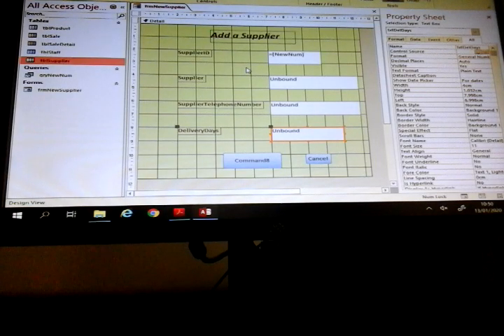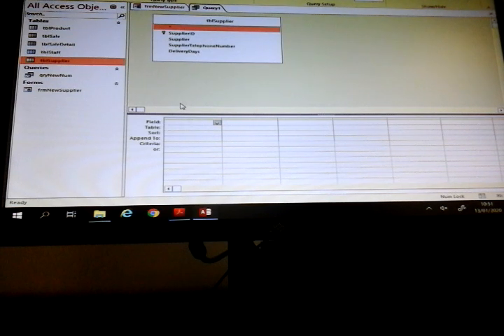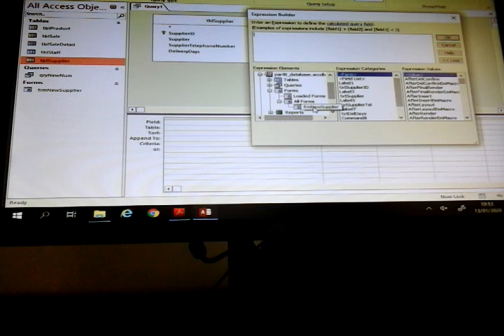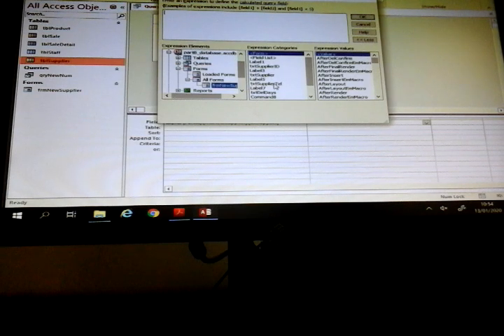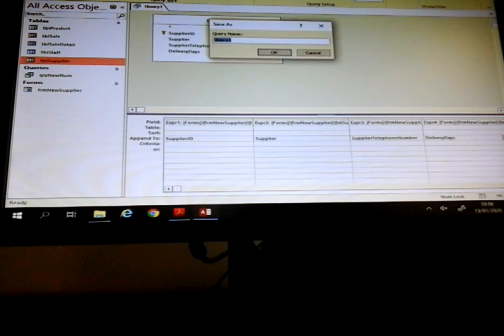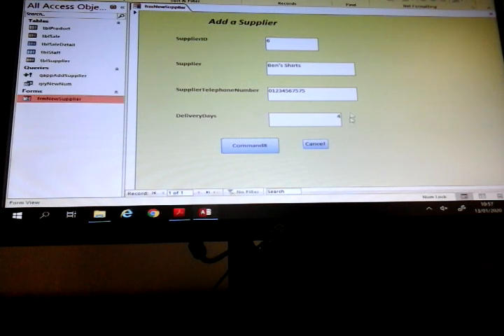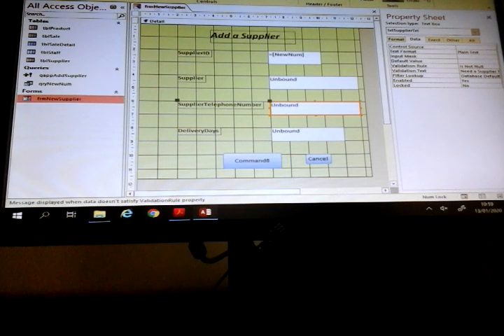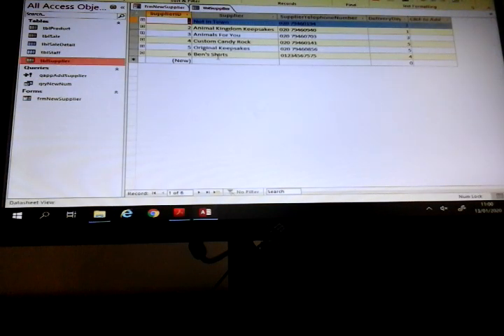Append Query for Suppliers form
BTEC IT Unit 2 Add SAM Part B